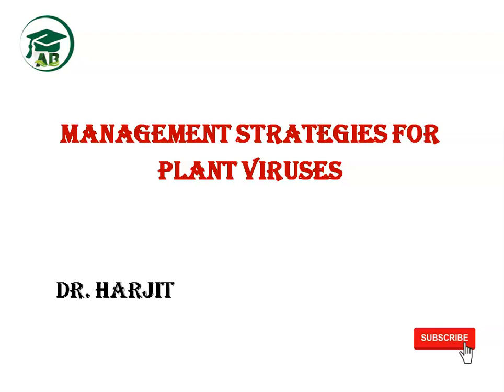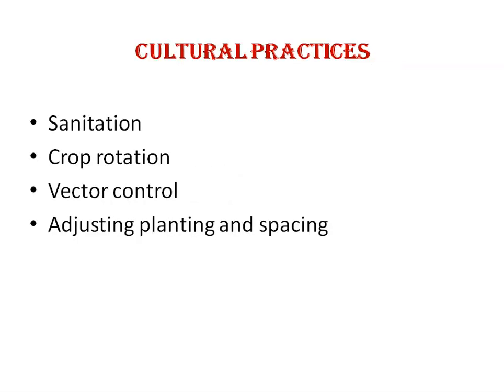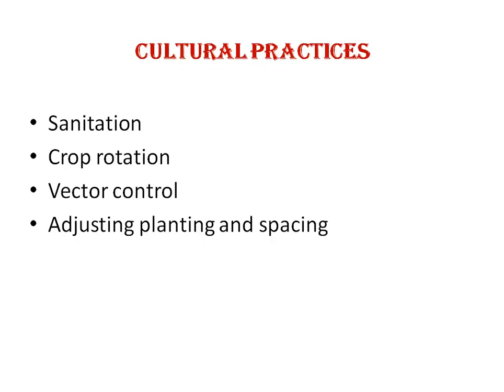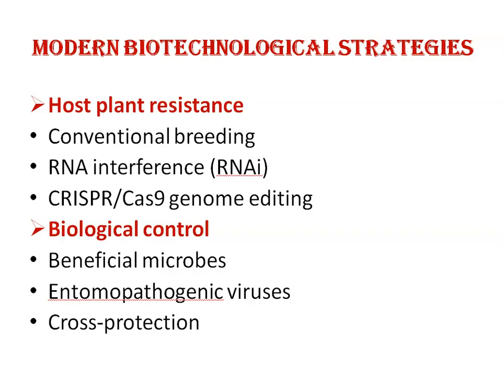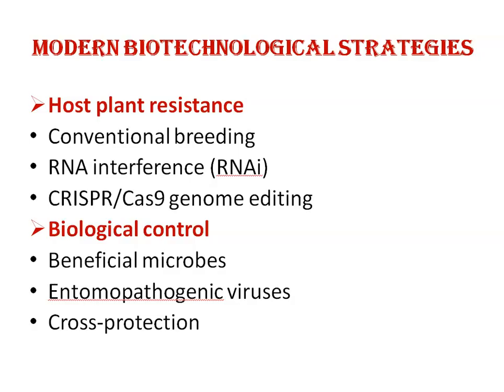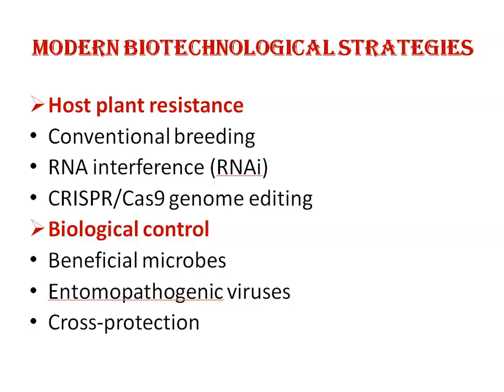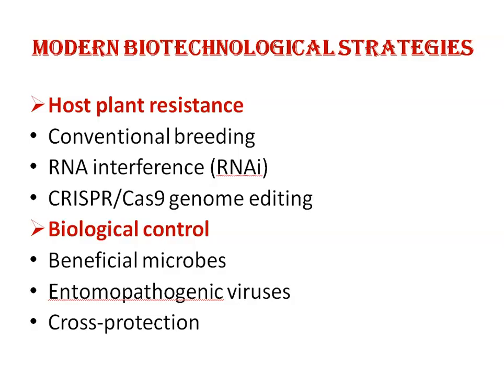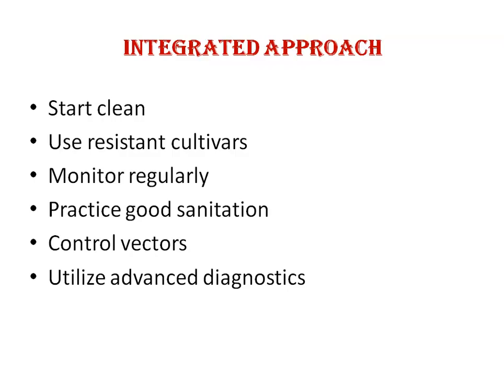Management Strategies for plant viruses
Cultural and sanitary practices
Modern biotechnological strategies
Implementing an integrated approach.